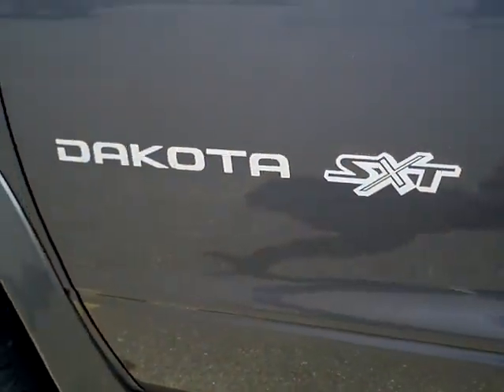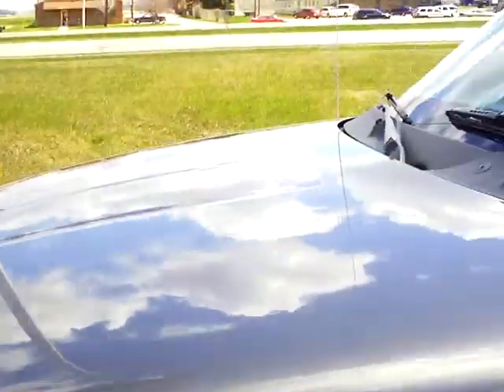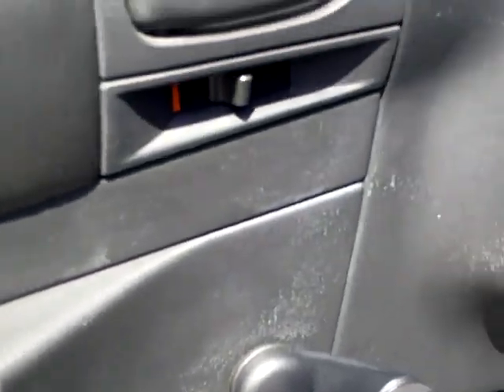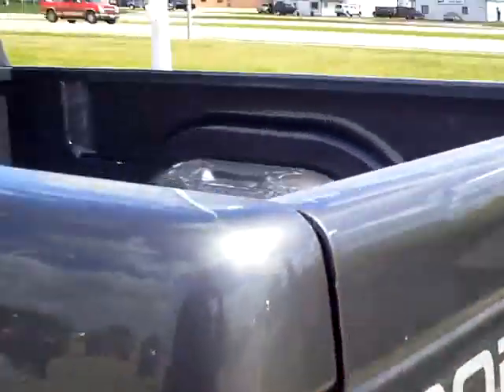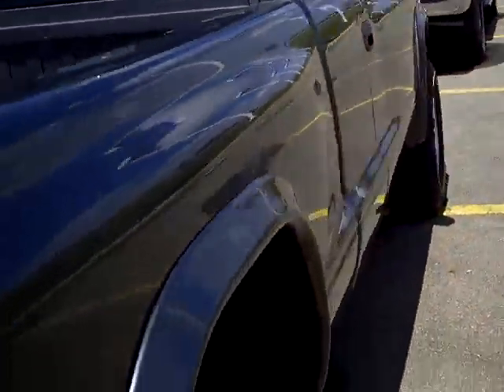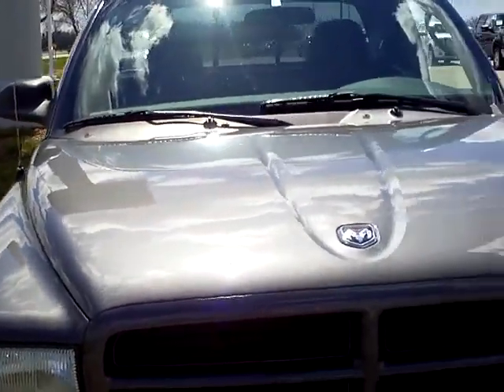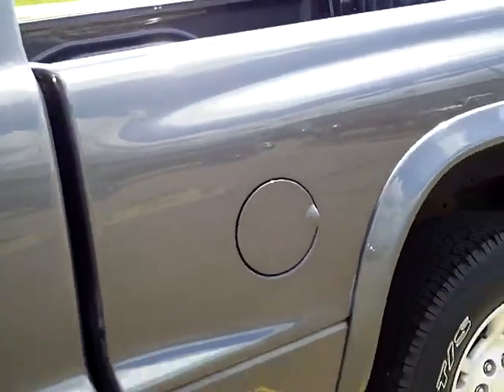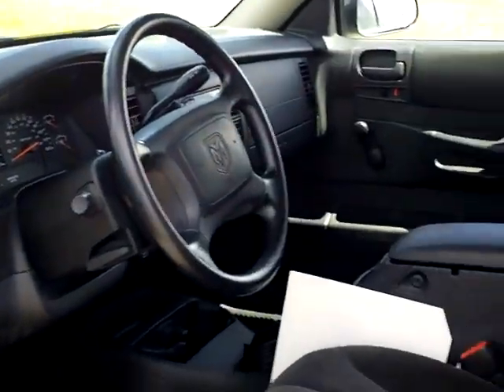2002 Dodge Dakota SXT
Looking for Mankato used cars, Pennock used cars, Willmar used cars, used trucks, new cars, or new trucks from one of the best Minnesota dealerships? (Our customers literally come from all across the state- and other states too!)  Please give us a call to confirm availability for any vehicles you might find here.